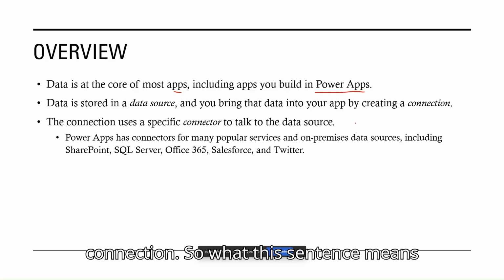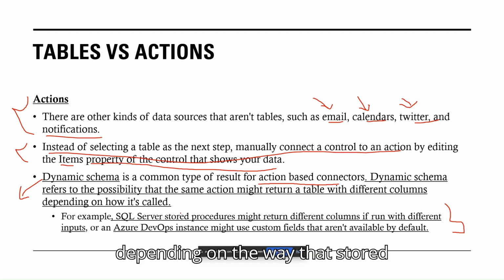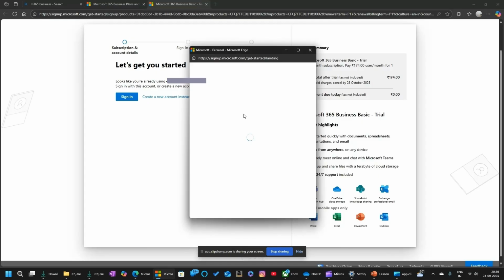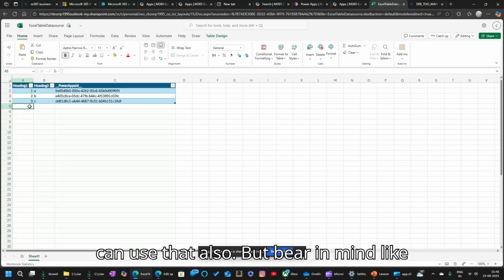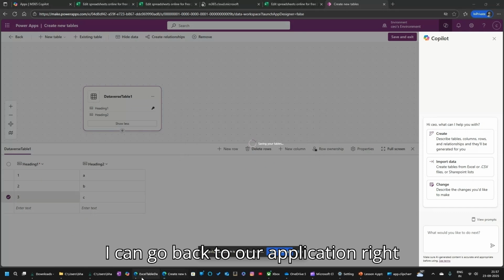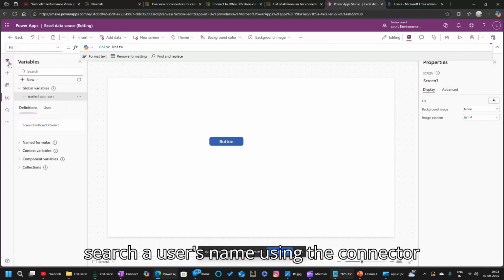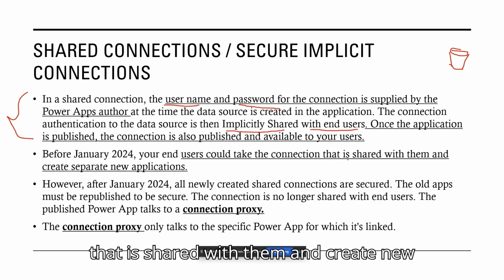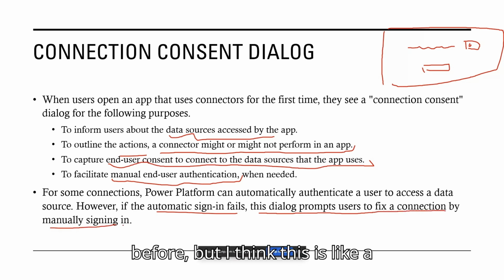Lesson 4 Connectors, Tables, queries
Connectors, Tables, queries.
Data is stored in a data source, and you bring that data into your app by creating a connection